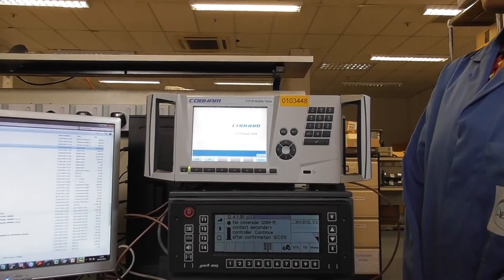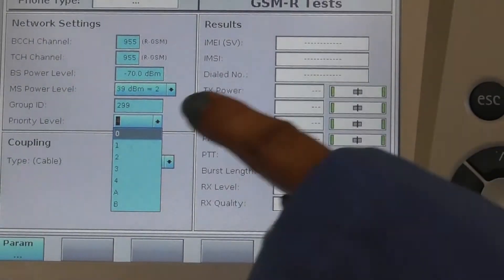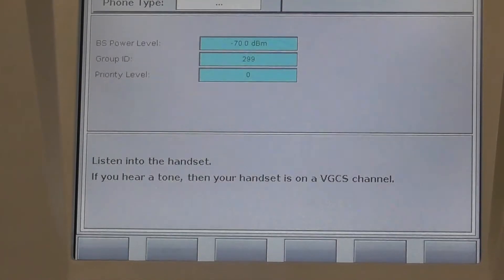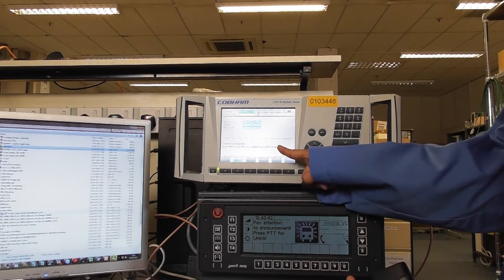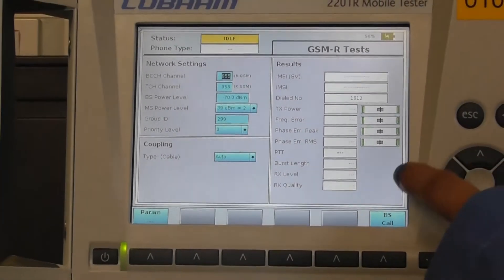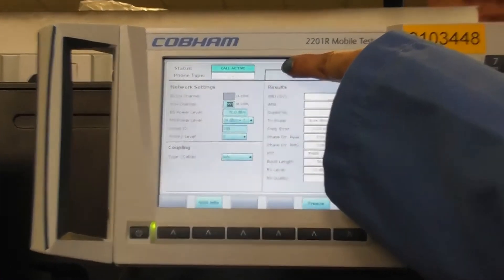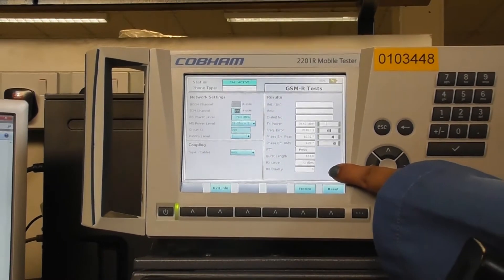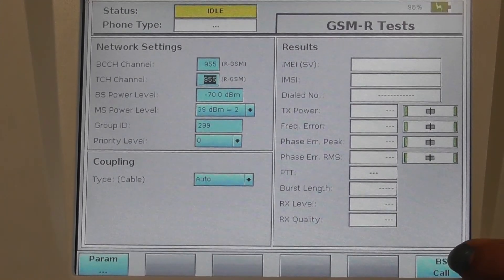Product Demo: 2201R Mobile Tester - Part 5 Emergency calls and measurement